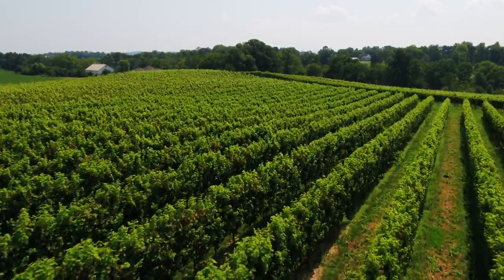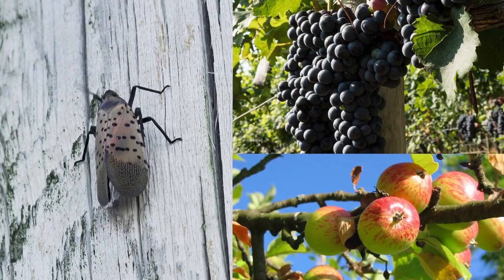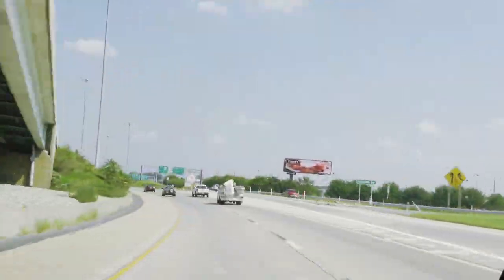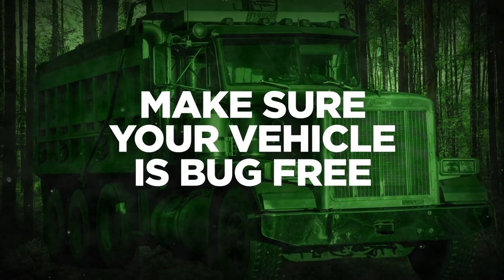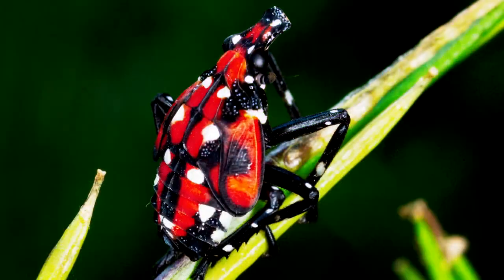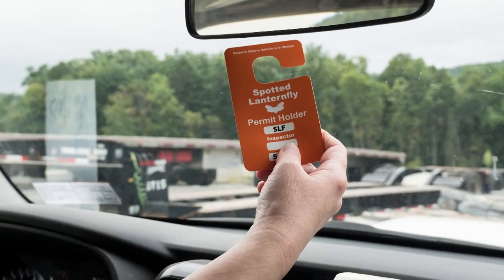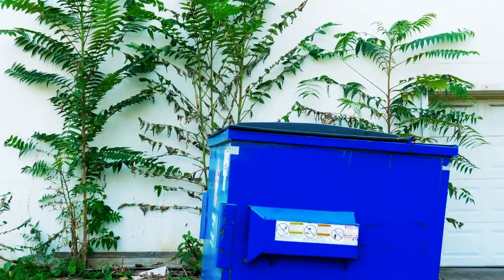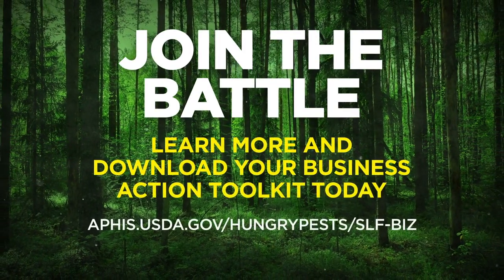Businesses can help stop the spotted lanternfly.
The spotted lanternfly, an invasive pest, could cause economic impacts if allowed to spread. Lumber, grapes and hops industries are particularly at risk because spotted lanternfly likes to feed on these plants. This pest spreads easily by hitchhiking on vehicles or laying its eggs on most any flat surface – like the sides of box cars, propane tanks and equipment stored outside. Here’s how you can help.